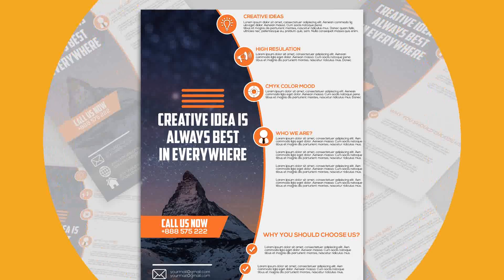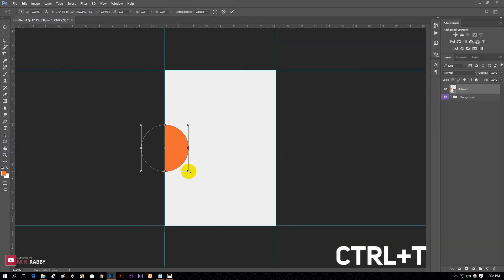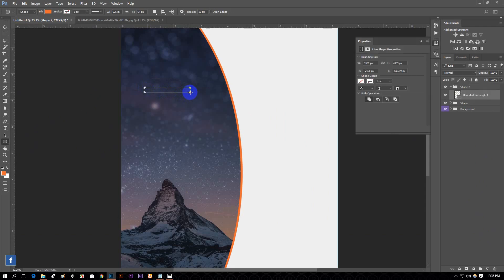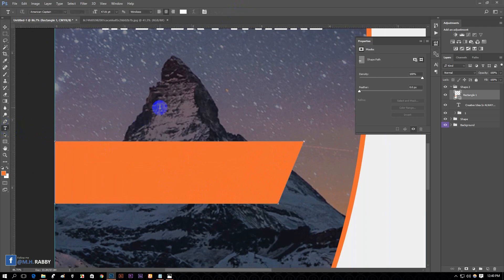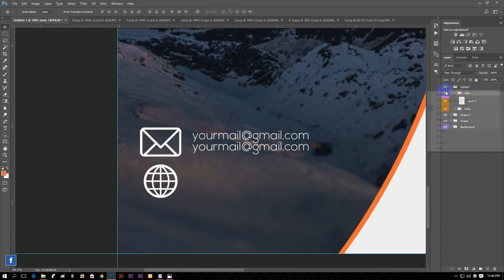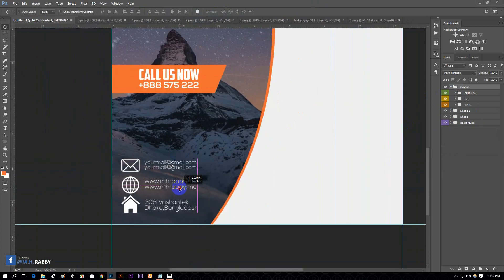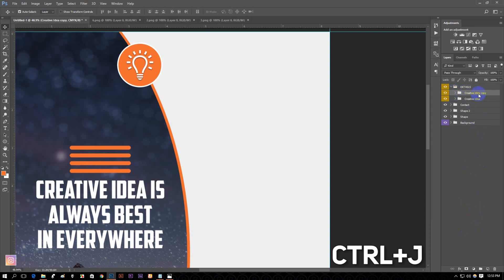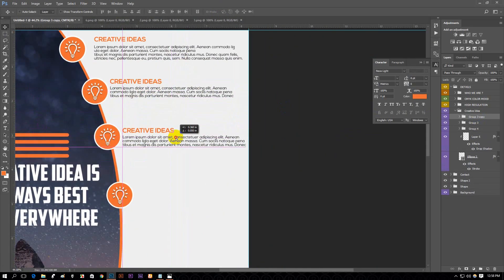How To Design Professional Business Flyer In Adobe Photoshop Cc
In this Video I am Going To show you Guys How to Create a Professional Business Flyer Design In Adobe Photoshop cc 2017, 2018 and Other Adobe Photoshop versions.

We Can Use Any Size For Designing A Professional Flyer.But We have a common Size for Designing A Flyer.
in This Video We Are going to Use (A4 Size) For Designing The Flyer.

Flyer Is Important Part of our Business Or Corporate Advertisement.So A Creative Design of it Is Essential To attract The People.
So Now we are going to Learn How to Create a Creative Professional Business Flyer In Adobe Photoshop Cc 2017.
So Lets Get Started With Photoshop.